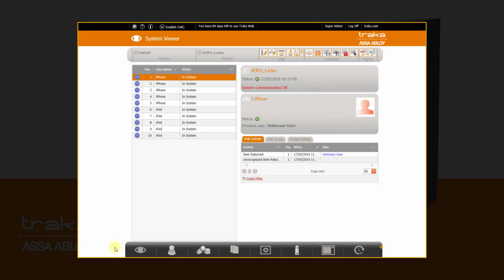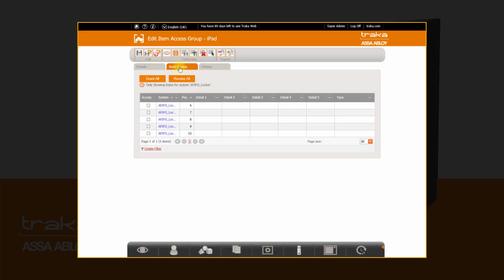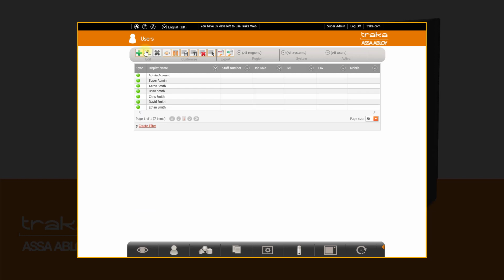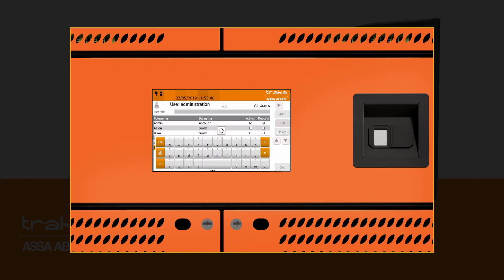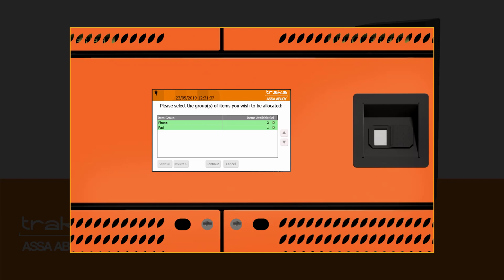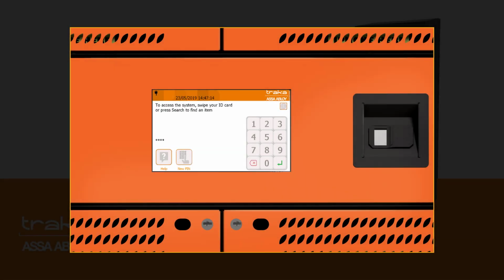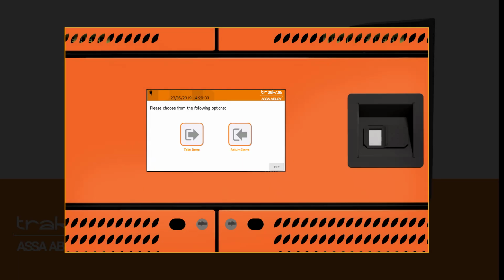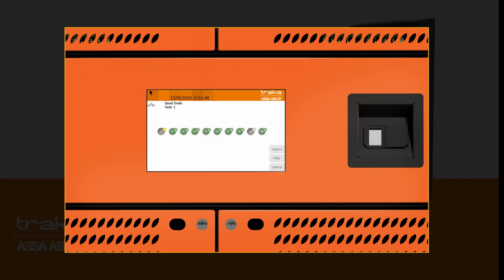TrakaWEB - Advanced FIFO User Video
Advanced FIFO (AFIFO) allows users to select one or more types of asset that they want to obtain from the system. For each type of asset, the system will automatically issue the asset that has been in the locker for longest. AFIFO is particularly useful for devices that re-charge while in the locker system containing two or more different types of devices (e.g. printers and scanners, or tablets and PDAs).